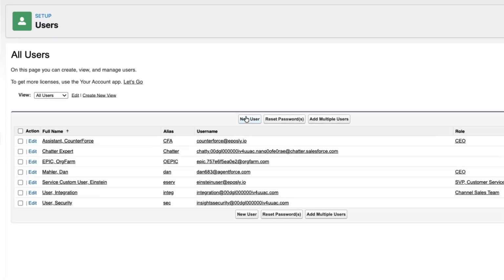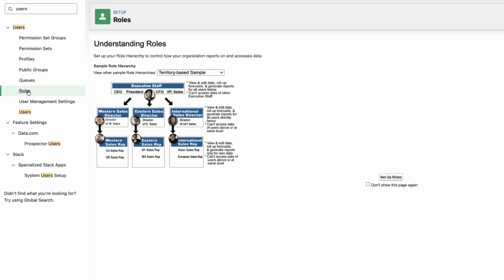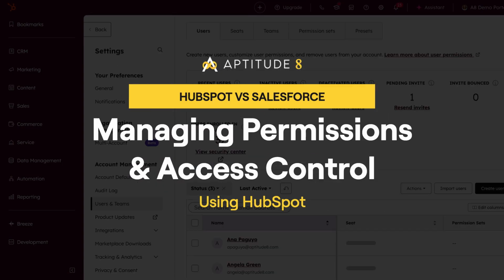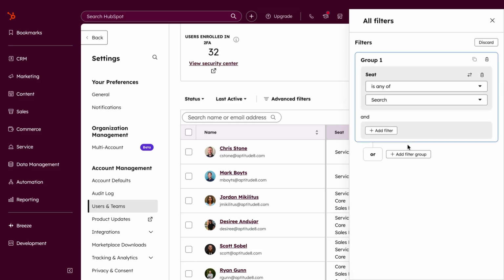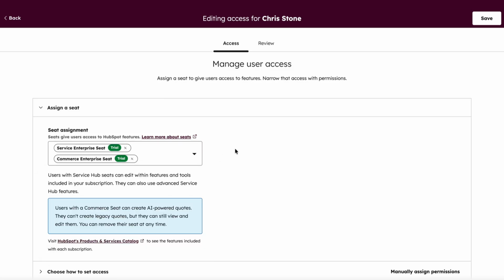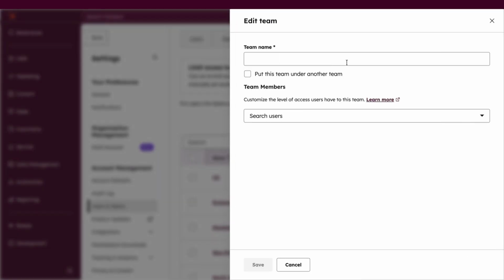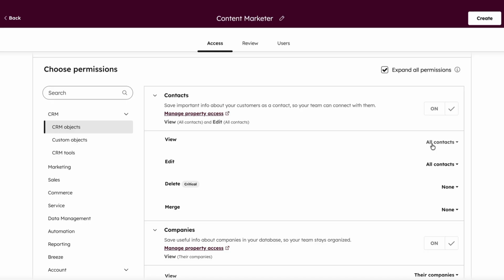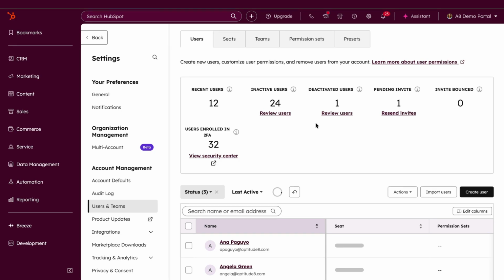HubSpot vs Salesforce Permissions: Enterprise Access Control Explained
Permissions define who can see, edit, and act inside your CRM and they get harder as teams scale.

This side-by-side video shows how HubSpot and Salesforce handle enterprise permissions, including roles, visibility, governance, and ongoing maintenance.

Built for Systems Admins and RevOps leaders evaluating access control at scale.